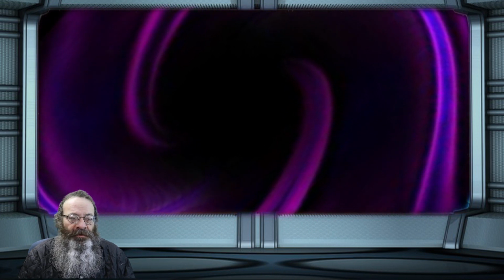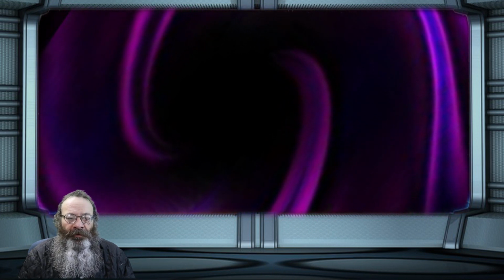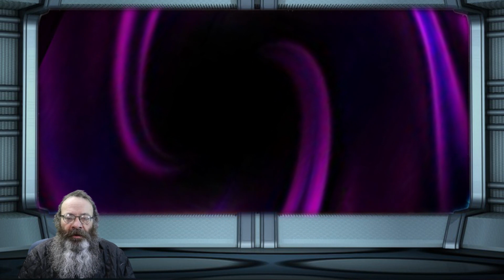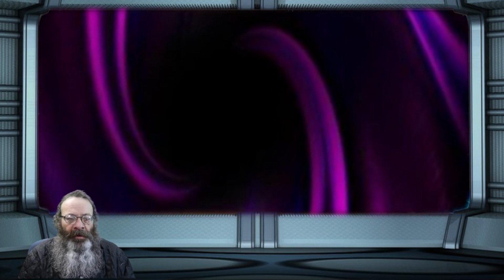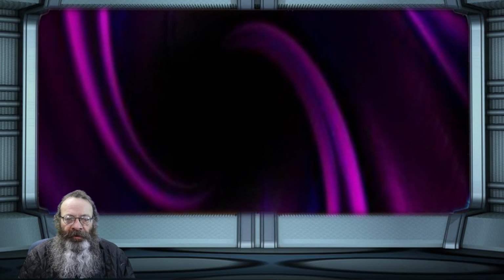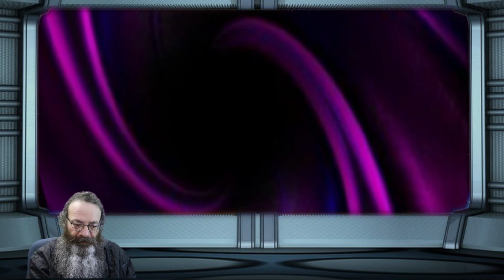A Quicker Path to Fusion Power? Australian Scientists Claimed Astonishing Breakthrough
According to a recent press release, a team of scientists at the University of New South Wales (UNSW) developed a new way of nuclear fusion, which can put fusion power in a faster lane.